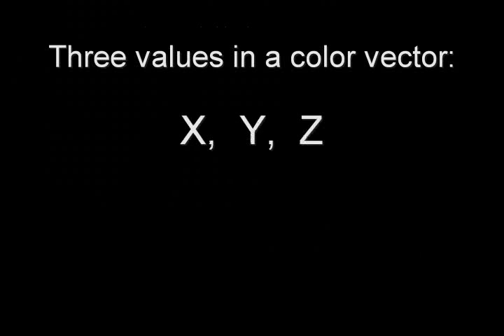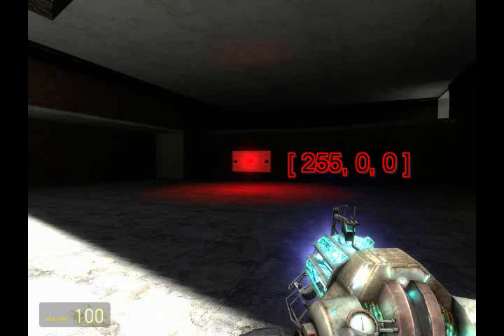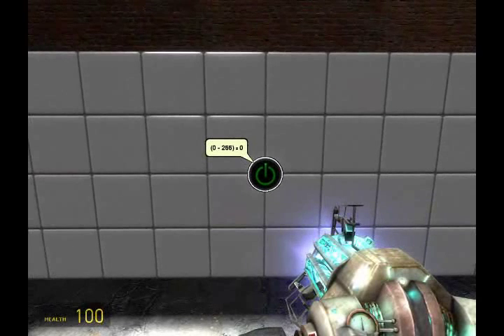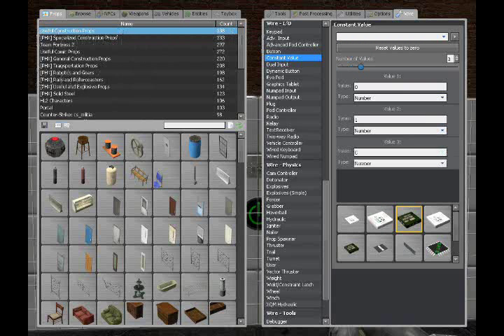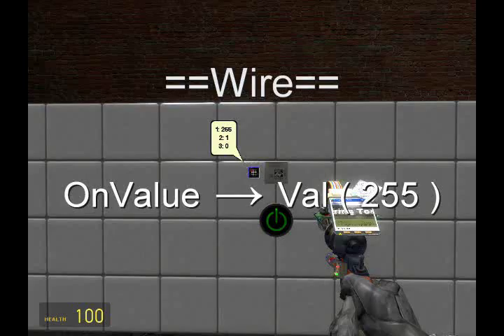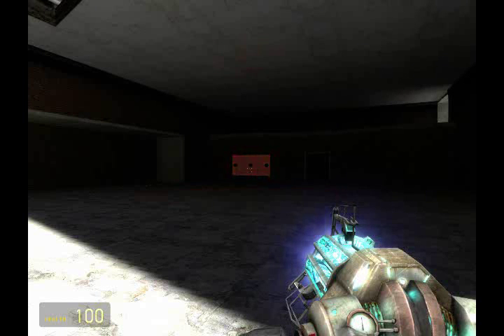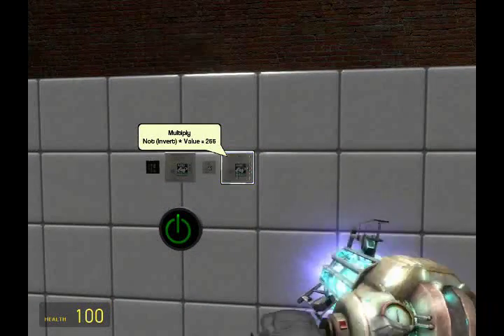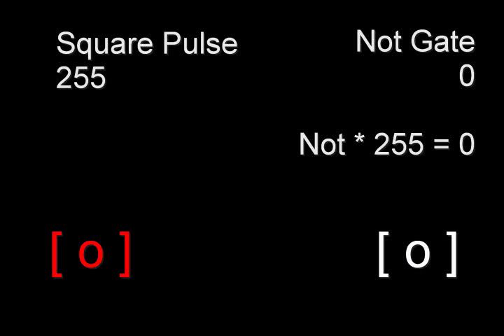WireMod Essentials [Ep. 12] - Lighting Effects TUTORIAL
( And so, all my subscribers scream out in unison... "F**KING FINALLY!" )

In this episode of Wiremod Essentials, we build on our knowledge of vectors, and apply them in the creation of lights with different visual effects.

Keep up with the updates!